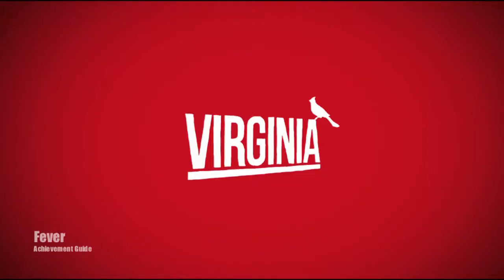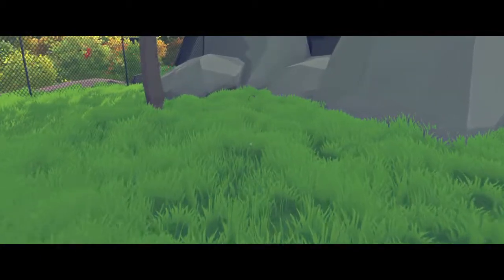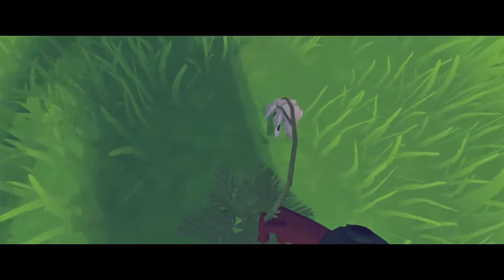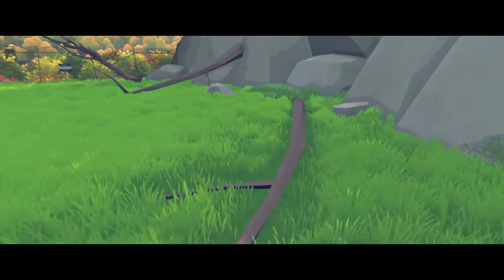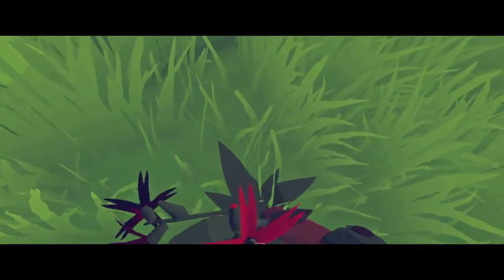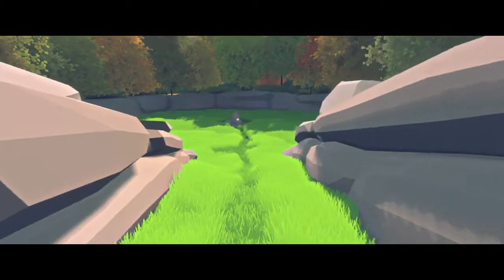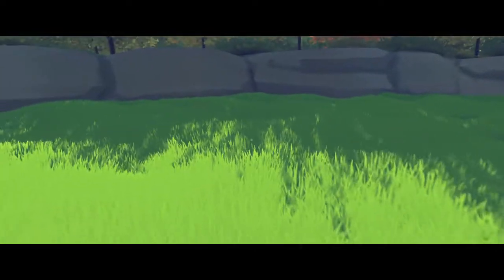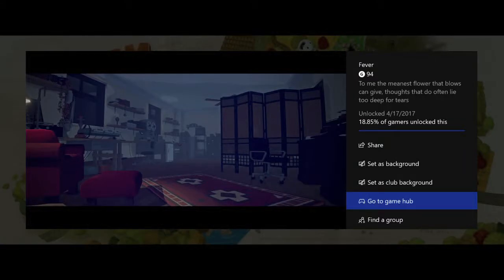Virginia - Fever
Mausoleum - Durch die Blume gesprochen.
Fever - To me the meanest flower that blows can give, thoughts that do often lie too deep for tears.